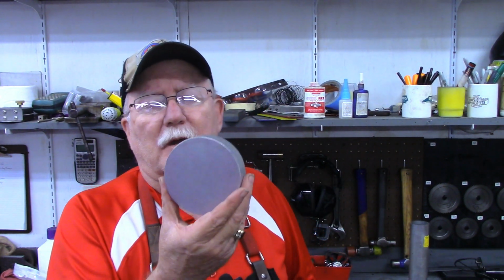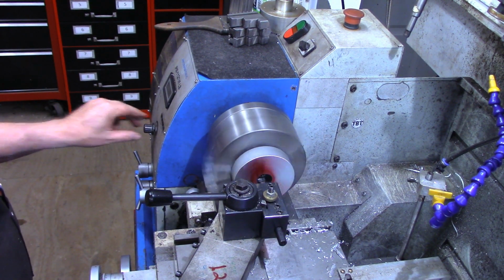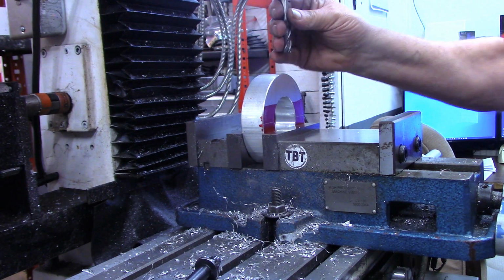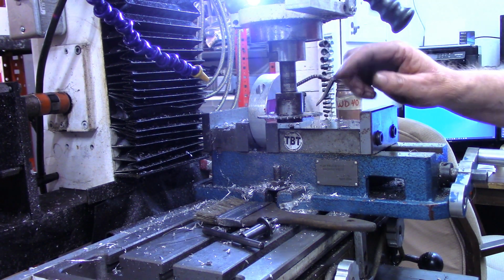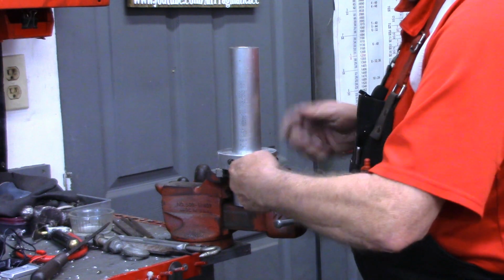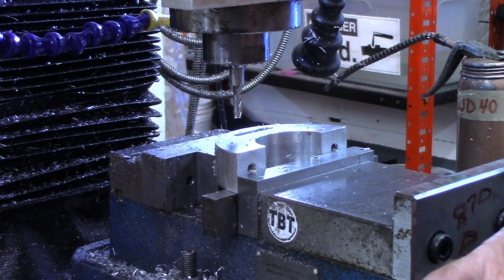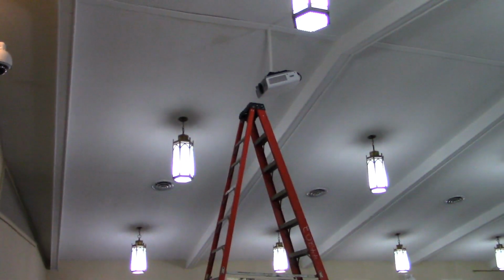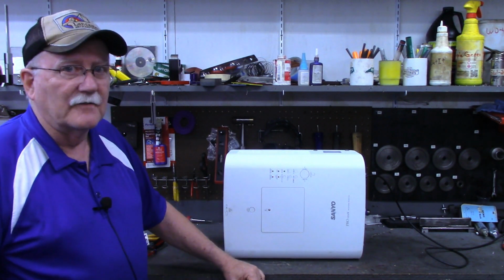Machining a Simple Split Clamp For a Special Purpose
In this video I will machine a split clamp from a piece of 4" by 1" aluminum.  I will then put this split clamp to use with the help of a couple of young men from my church.